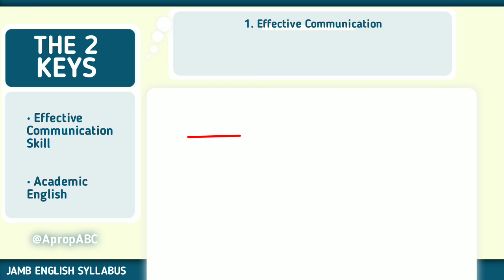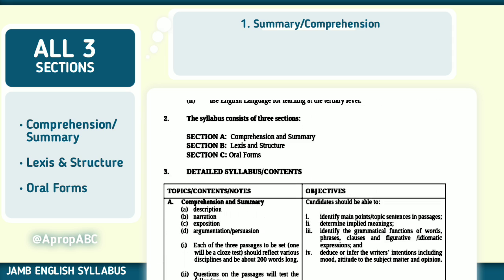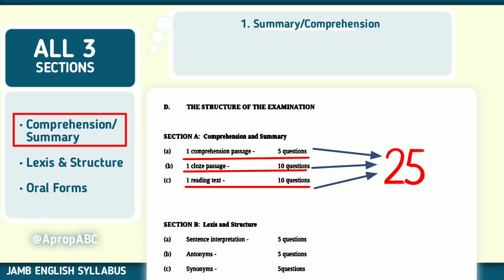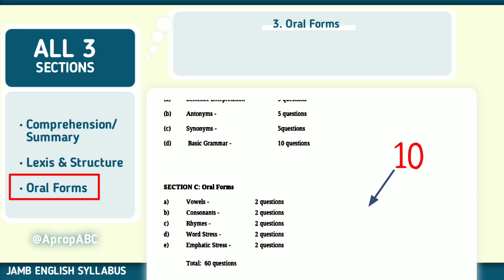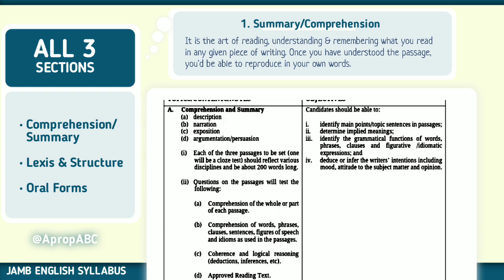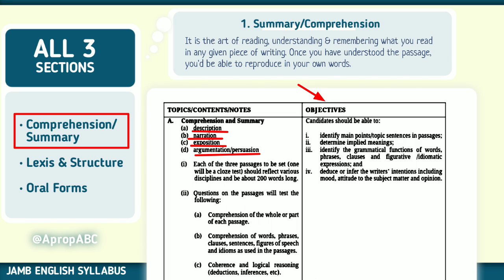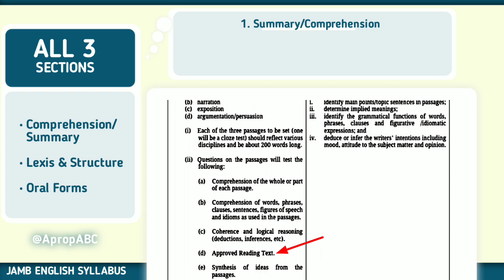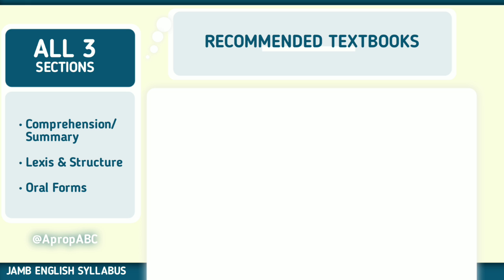JAMB English Syllabus 2026 (Use of English) | Updated Topics, Area of Concentration & Textbooks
The JAMB 2026 English Syllabus (Use of English) is finally here! This video breaks down:

✅ The full area of concentration for Use of English in JAMB 2026
✅ The general objectives you must understand
✅ The 3 key sections of the English exam
✅ The current JAMB novel (The Life Changer)—summary, questions & more
✅ And the most effective recommended textbooks for JAMB English 2026

If you’ve been asking:
❓ Is JAMB syllabus for 2026 out?
❓ What is the area of concentration for JAMB Use of English 2026?
Then this video is definitely for you.

📌 TIMESTAMPS
00:00 Intro
00:24 General Objectives (2 keys)
01:21 Detailed Syllabus (3 Sections)
01:45 Structure of the JAMB English Exam
03:58 Past JAMB Novels
04:16 Present JAMB Novel Summary & Questions
04:54 Comprehension & Summary
06:42 Lexis & Structure
07:00 Oral Forms
07:38 Recommended Textbooks for JAMB English